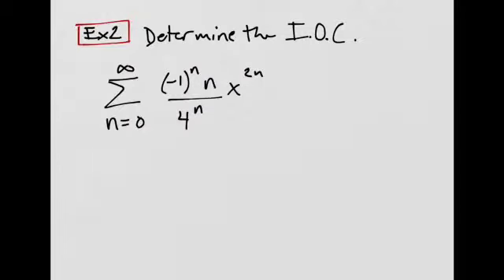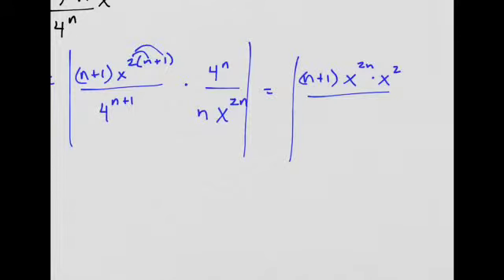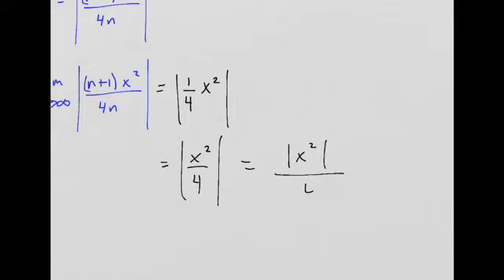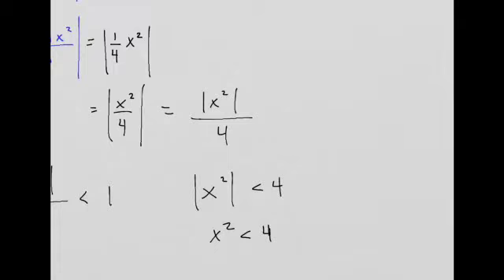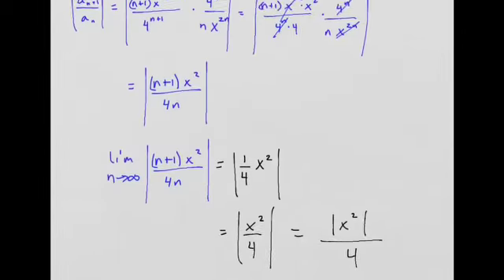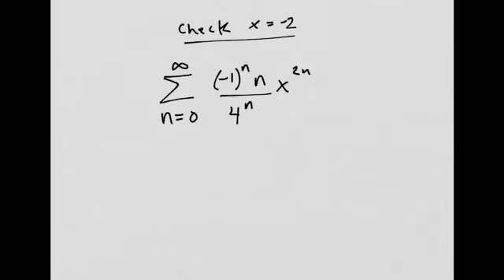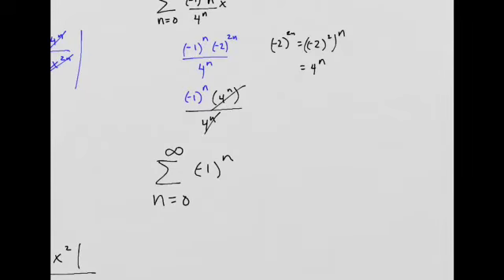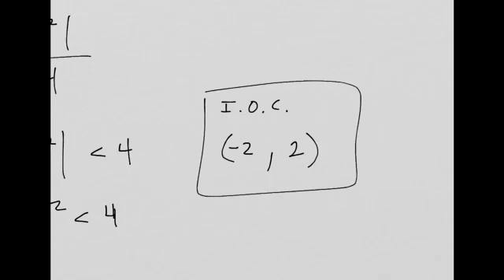Finding the Interval of Convergence Ex 2